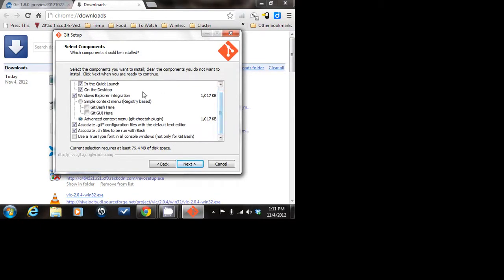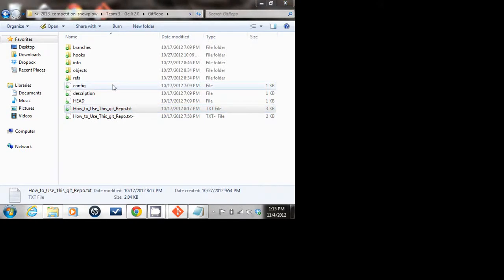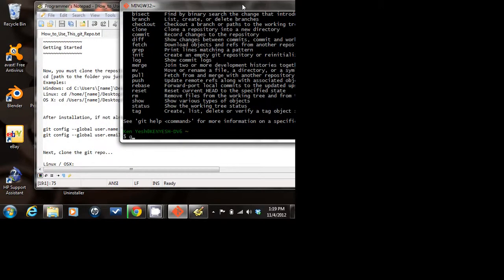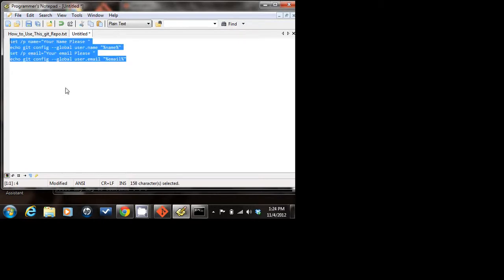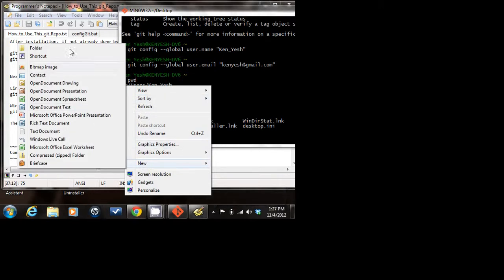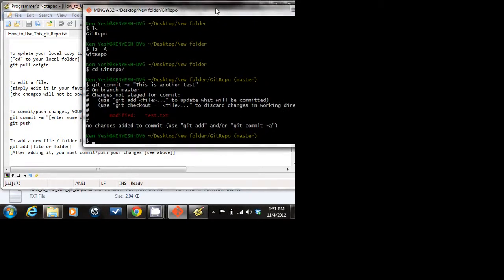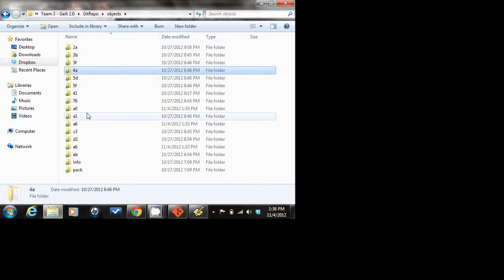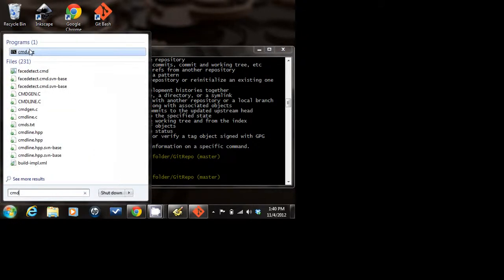Introduction to Git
Introduction to Git, code version control software. Part of the preparations for the 2013 Snowplow Competition. 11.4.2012. Team Geili 2.0.